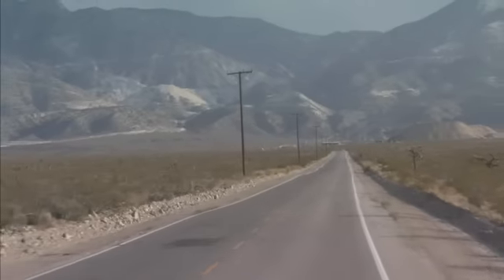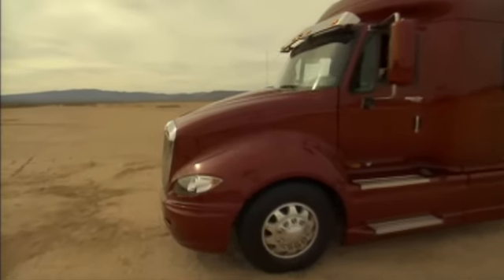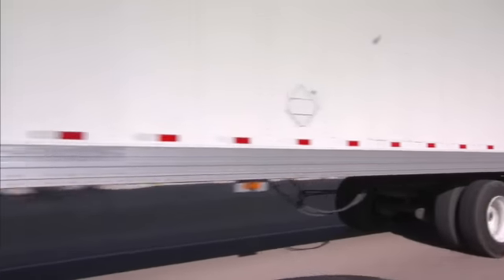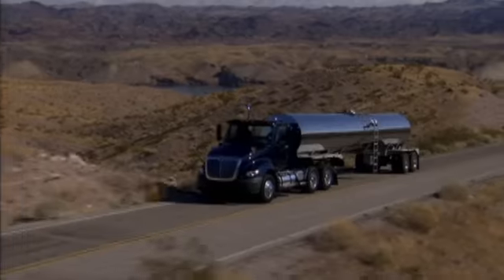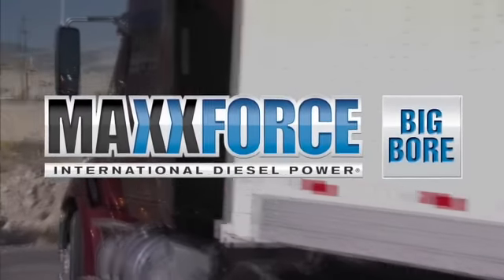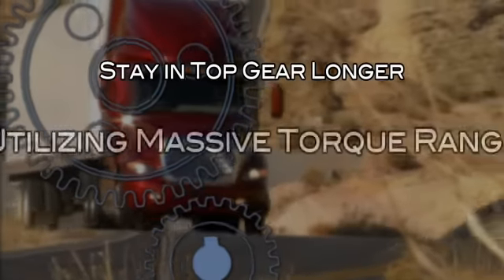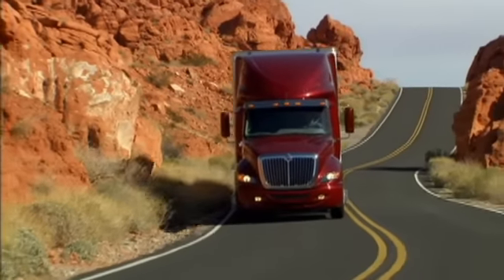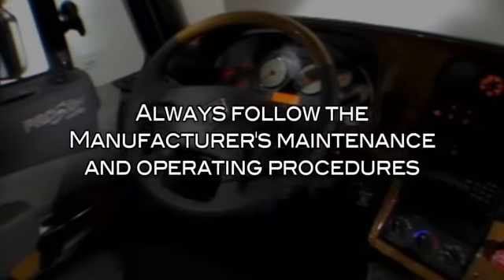MaxxForce Diesel Engine Driver Training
This video is for new drivers on the new Maxx Force training video. The engine is manufactured by International Truck & Engine and is in the new 2009 model trucks.